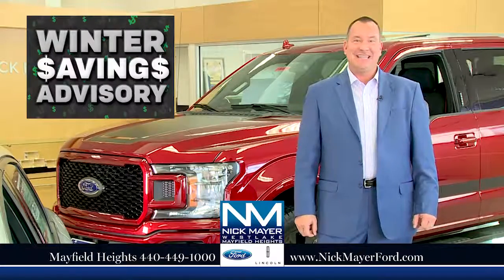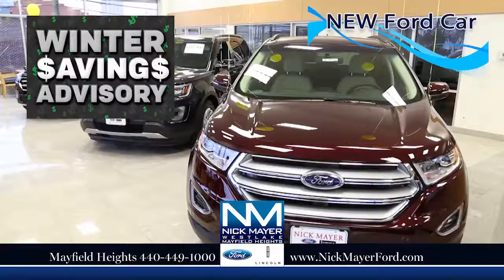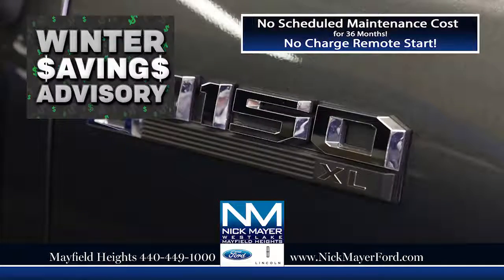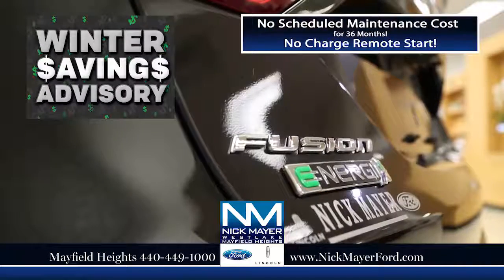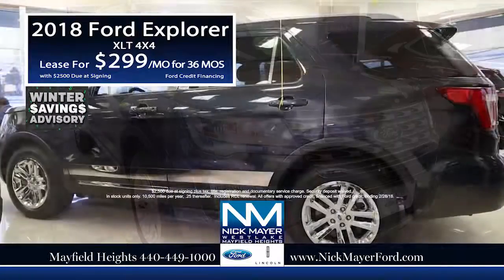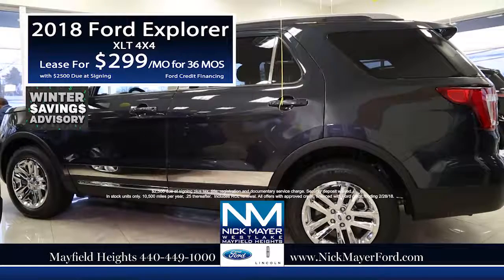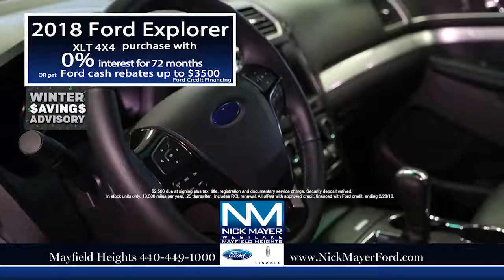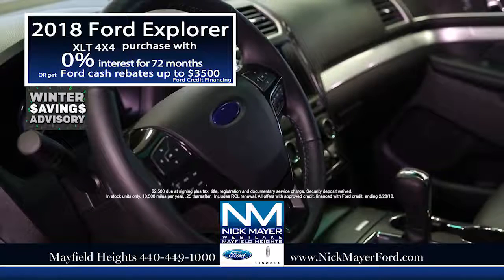Buy a New Ford Explorer Richmond Heights OH for Best Price and Service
For the Best Deals in Northeast Ohio, especially during our Year-End Sales Event

You will love your new or used Ford Edge, Ford Escape, Ford Explorer, Ford F-150, Ford Focus, Ford Fusion, Ford Super Duty F-250, and Ford Super Duty F-350.

If you need help with financing, our specialists will do everything possible to get you into the Ford of your dreams.  New Ford Explorer Richmond Heights OH

Our goal is to keep you satisfied for many miles.  Our maintenance professionals aim to keep your vehicle in the best condition possible with routine repairs, checkups, and more – whatever you and your car or truck need.

Come see for yourself. Our team will be more than happy to show you around, set up a test drive, talk finance, order parts, or schedule your next service appointment.

Nick Mayer Ford – Serving Mayfield Heights OH, Beachwood OH, Euclid OH, Maple Heights OH, Mentor OH, Richmond Heights OH, Shaker Heights OH, Solon OH, and Wickliffe OH, and all surrounding towns.

Or come by our Showroom at Nick Mayer Ford, 6200 Mayfield Road, Mayfield Heights OH 44124

Buy a New Ford Explorer Richmond Heights OH, Richmond Heights OH New Ford Explorer, New Ford Explorer Richmond Heights, Richmond Heights New Ford Explorer, New Ford Explorer, Richmond Heights OH